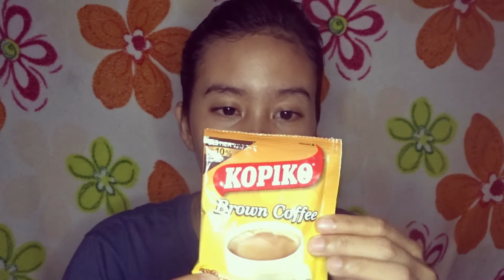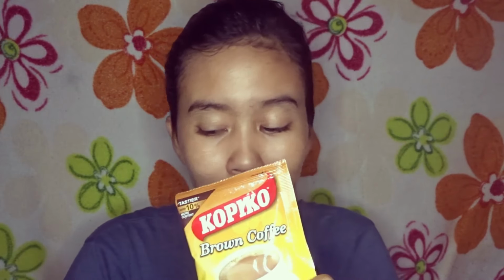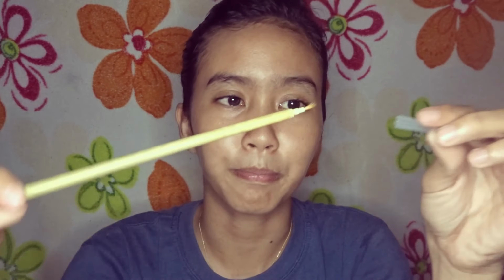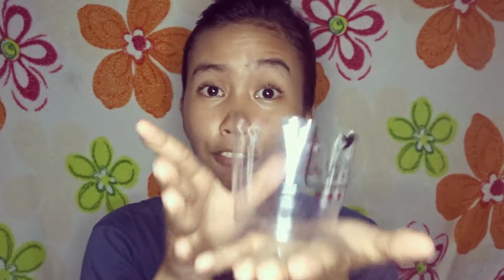Coffee Painting | Eduserye | Ceeaay Adventures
Coffee painting activity for Grade 7 Students na sobrang late naupload ni mam. :)